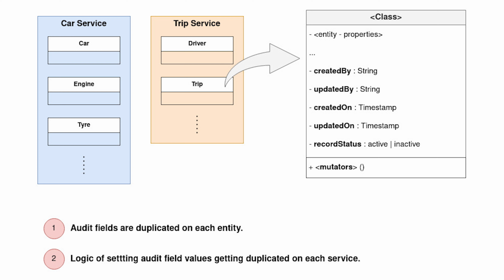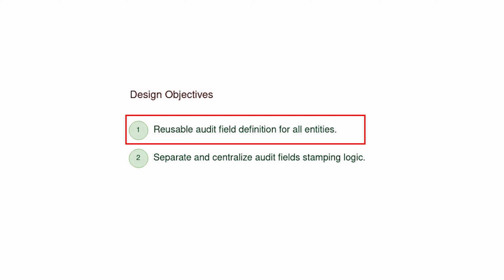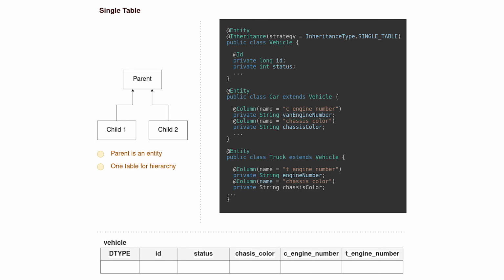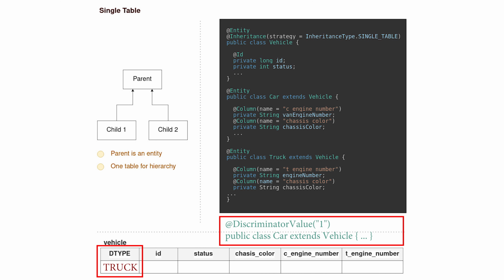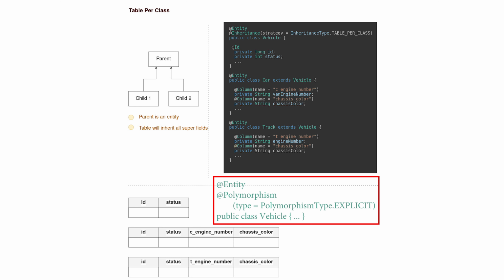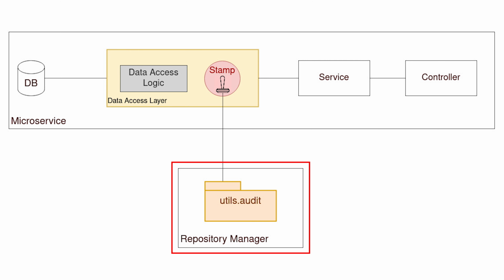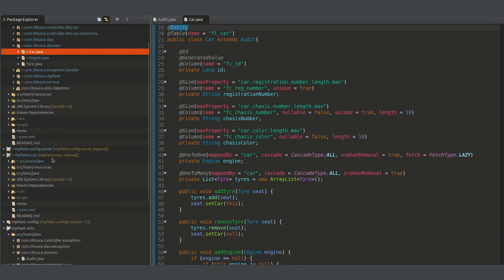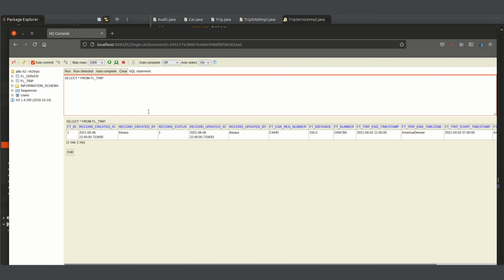JPA Inheritance | Avoid Audit Field Duplication In Enterprise API Systems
Auditing is a cross cutting concern which spreads across all the transactions of an API, and when audit fields defined on each entity such as created-by, updated-by, created-on etc. it will lead to code duplication and inconsistencies when each entity begins to maintain their own naming conventions and audit fields.

This will cause many issues when consuming the audit information for troubleshooting or over central analytics system.

I talked about separating all the audit fields from entities of all the microservices on to a sharable library using JPA provided inheritance features.

Technologies and Tools:

 - Java, SpringBoot
 - JPA Inheritance
 - AspectJ AoP
 - Spring Configuration Server
 - Maven